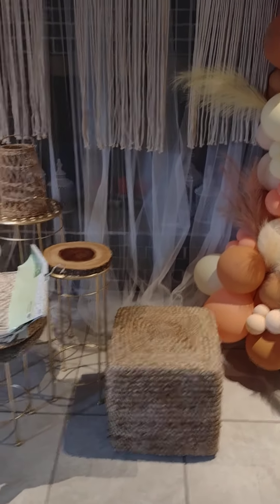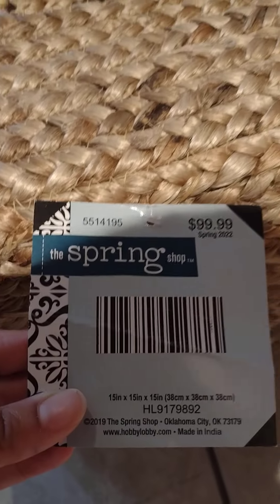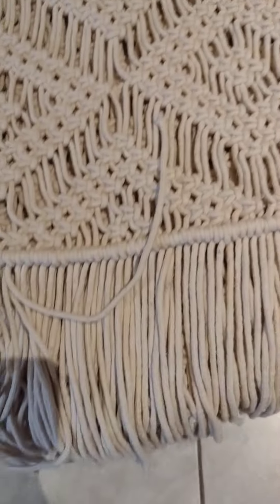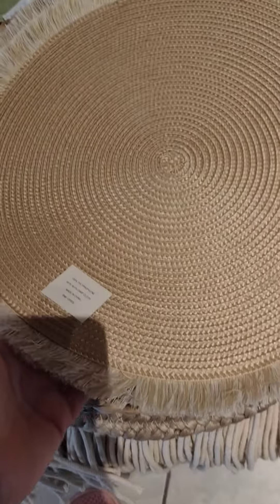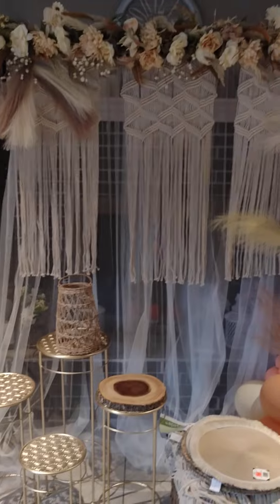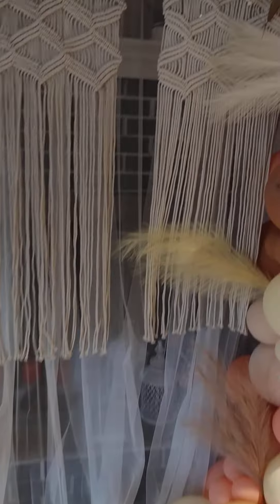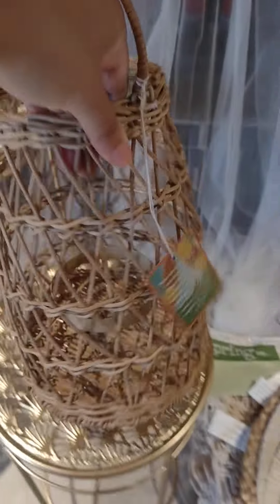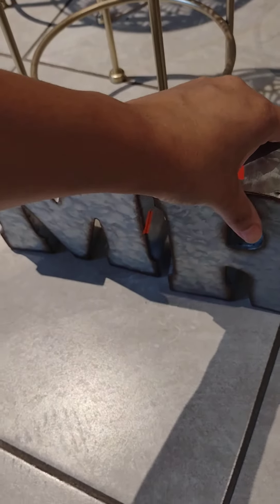hobby lobby haul/ 75% off clearance / luxury picnic business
hobby lobby haul for luxury picnic business, 75% off clearance haul